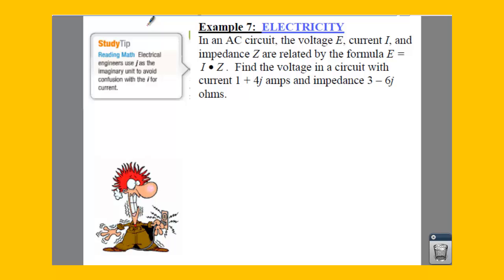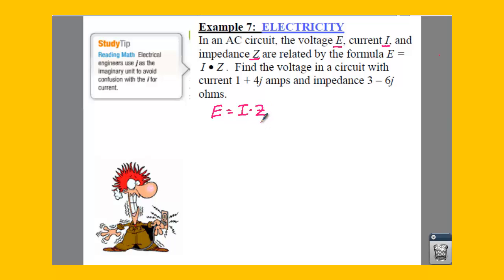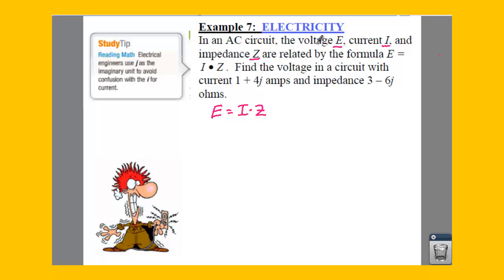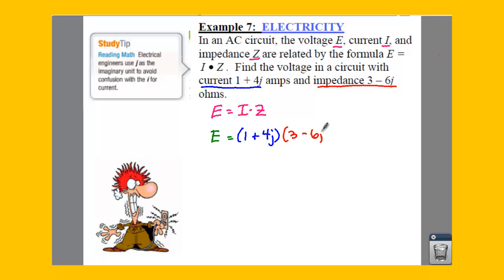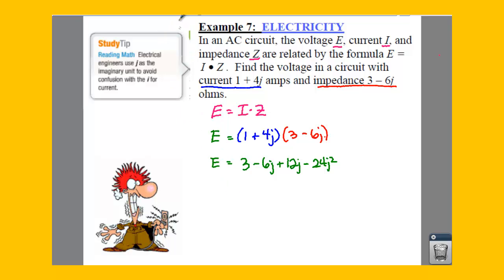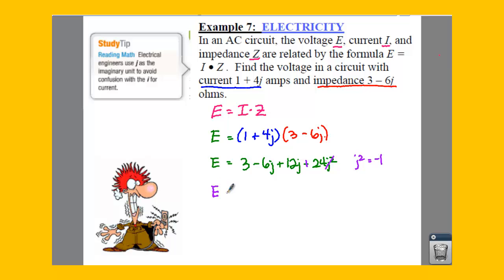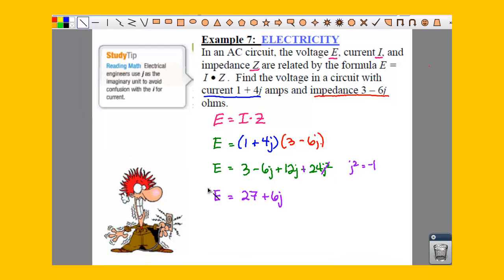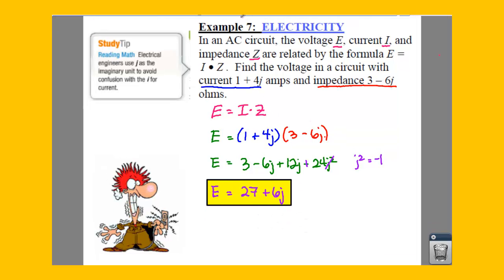Algebra 2: 4.4 Notes: Example 7 - Real World Use of Complex Numbers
Complex numbers are used in the world of electricity.  Instead of being an _i_, the complex number is a _j_.  Remember that a j^2 = -1!